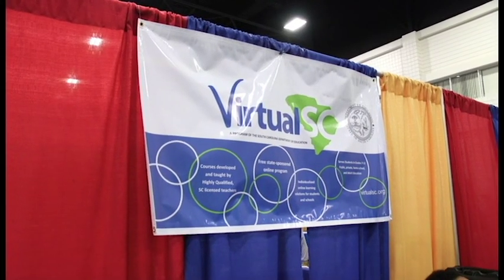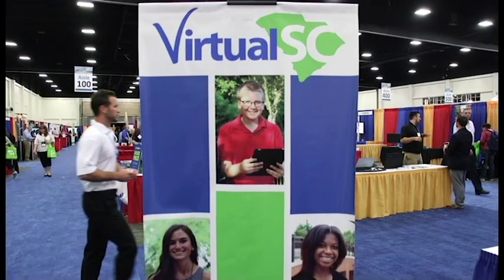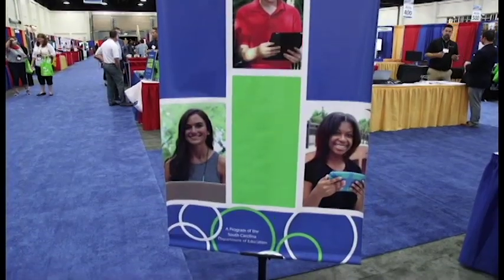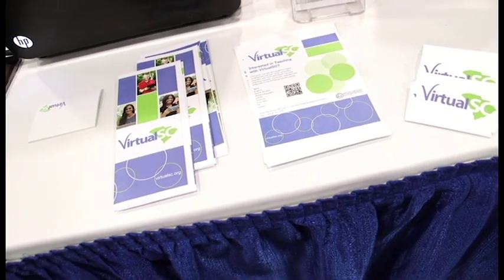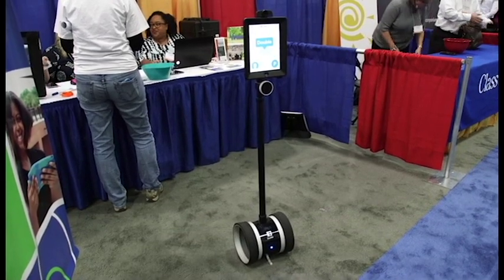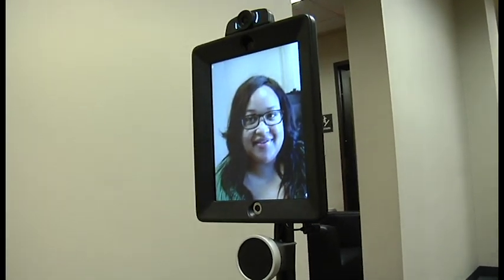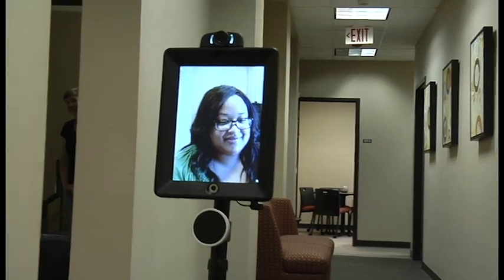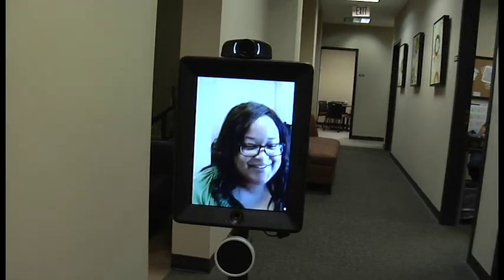VirtualSC Web Xtra